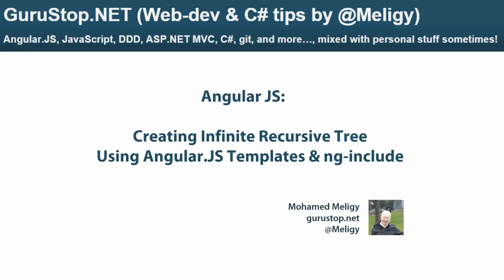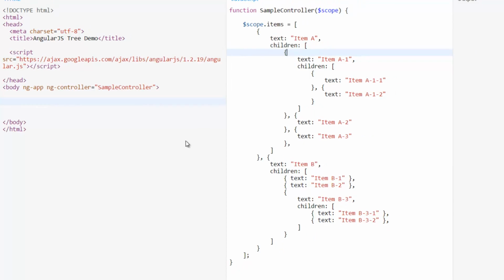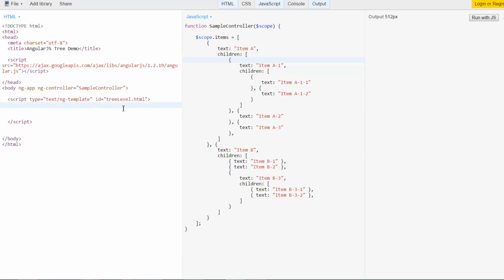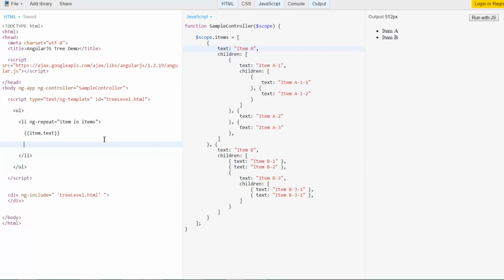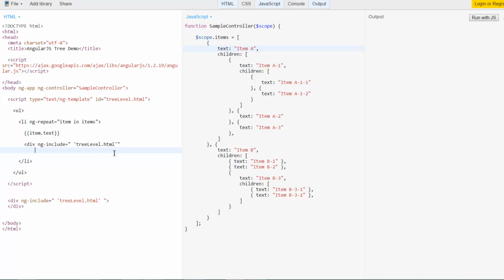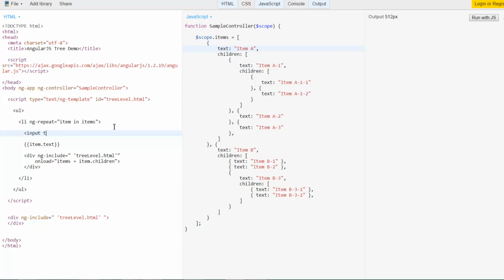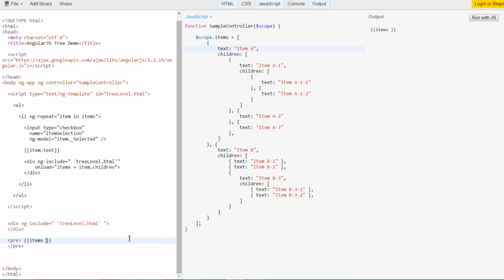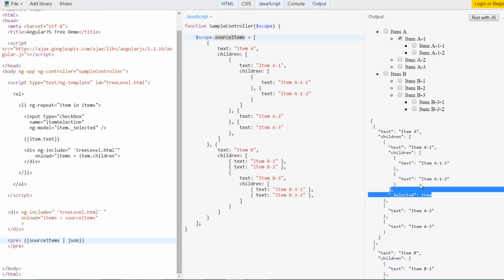AngularJS Create A Hierarchy Using Recursive Templates & ng include1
AngularJS Create A Hierarchy Using Recursive Templates & ng include1 Angularjs partial templates ng include directive in AngularJS
angularjs ng include example